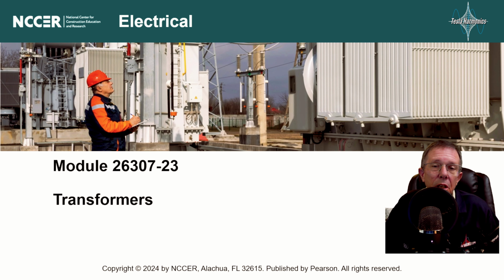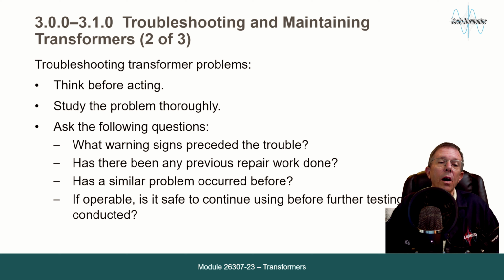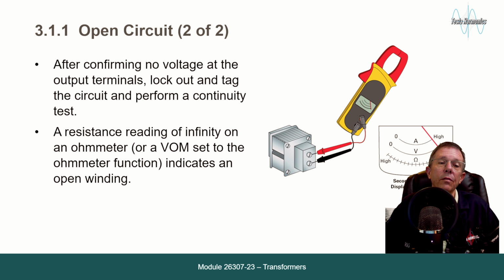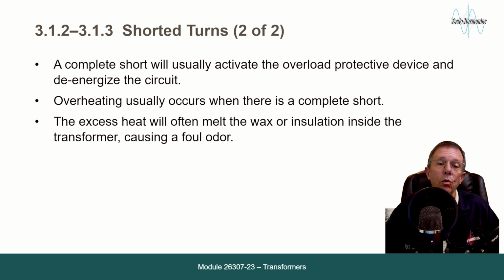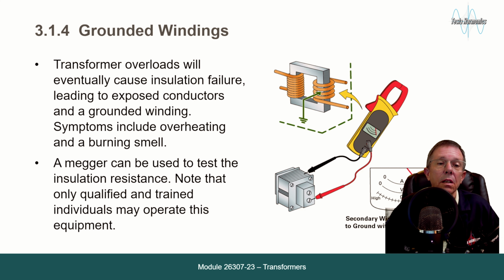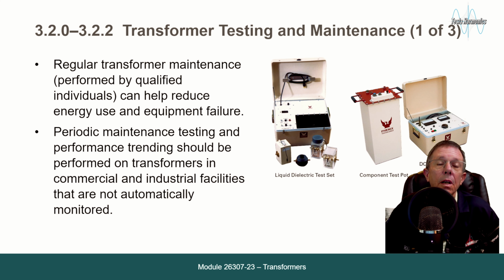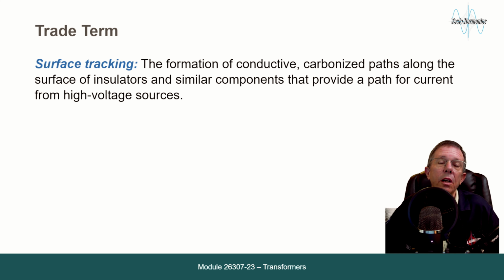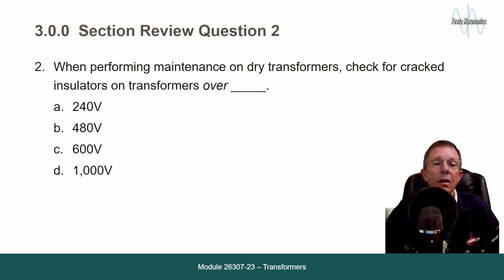NCCER Electricity Level III Module 26307 23 11E Session 3 Transformers - T -Shooting & Main. Trans.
Wrap up the series with Troubleshooting and Maintaining Transformers! ⚙️ Learn practical techniques for identifying issues, maintaining transformers, and ensuring safe, efficient operations. This video is perfect for apprentice electricians looking to develop hands-on troubleshooting skills. 💡

At Tesla Harmonics, we help you turn theory into practice. Keep learning and keep growing! 🚀